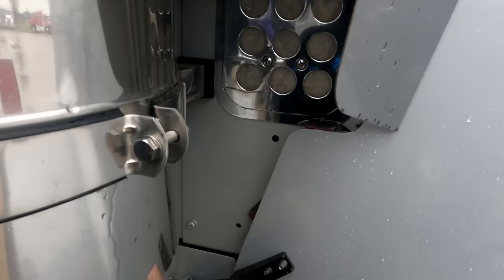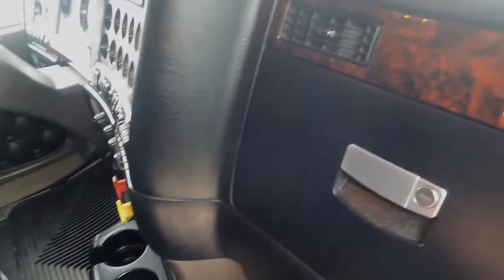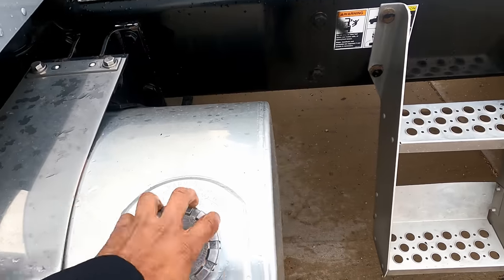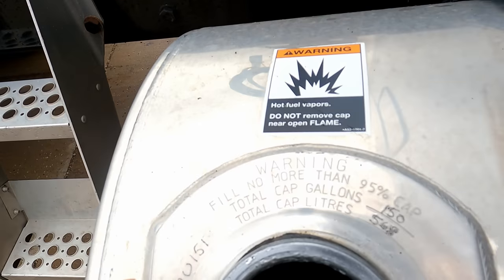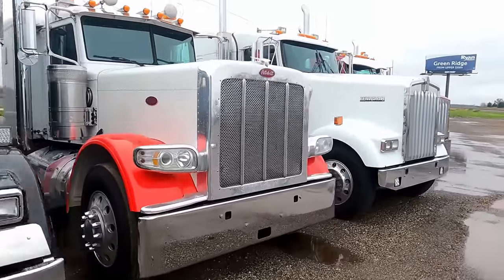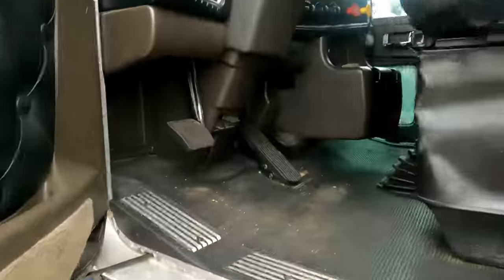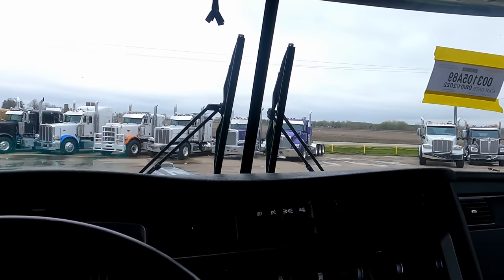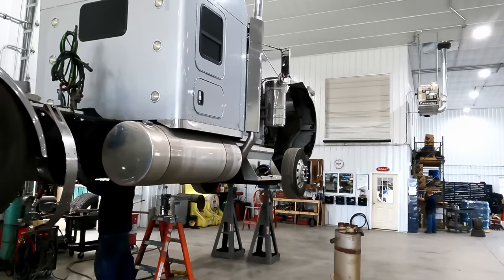Which Truck Made The Flint Creek Fleet ???